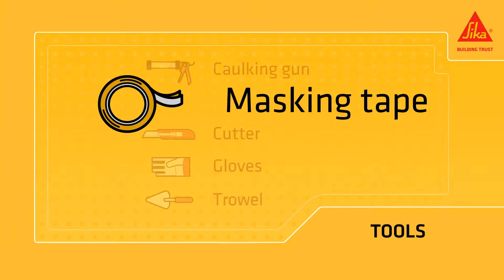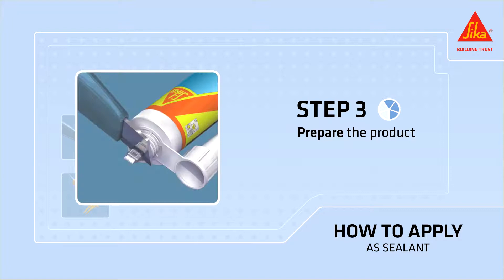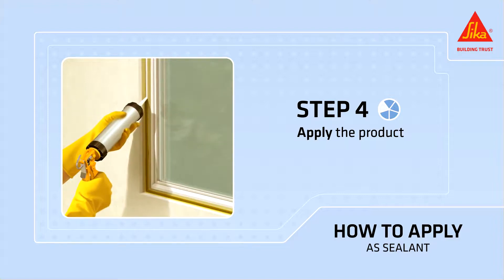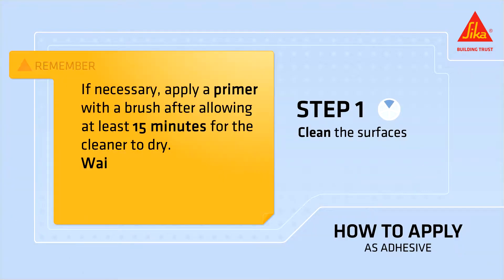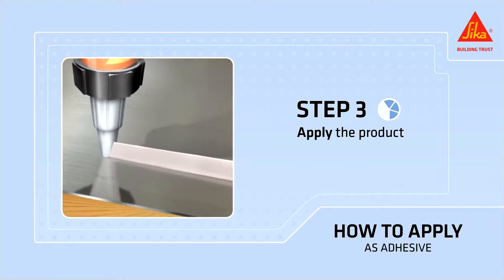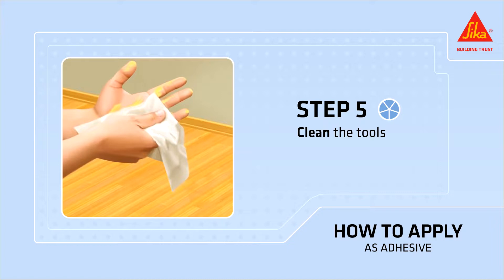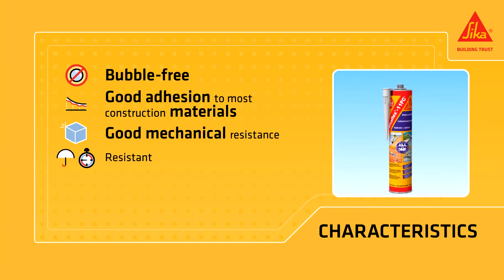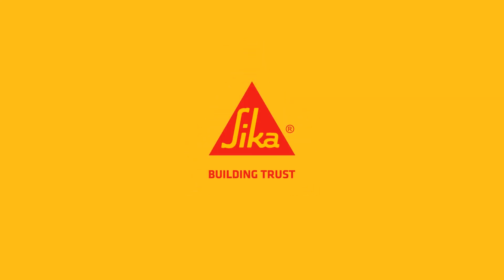Sikaflex®-11 FC+ -Multipurpose elastic adhesive and joint sealant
Sikaflex®-11 FC+ is a 1-part, multipurpose elastic adhesive and joint sealant with very good application properties which bonds and seals most construction material substrates. For internal and external use.